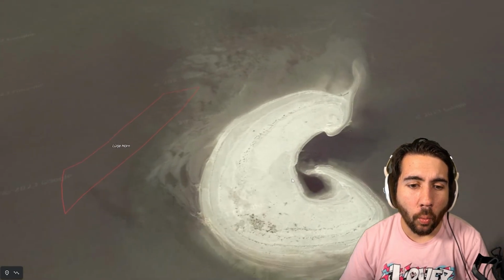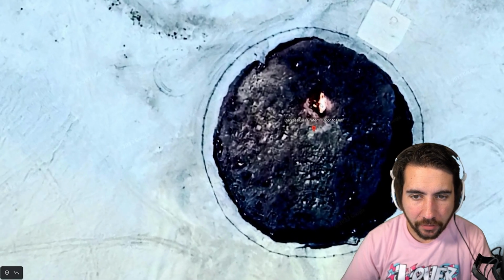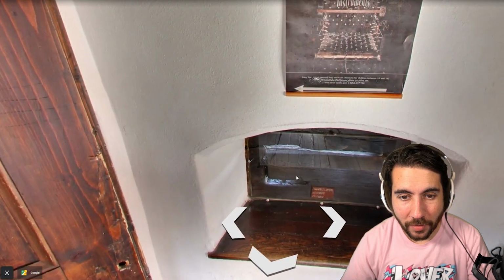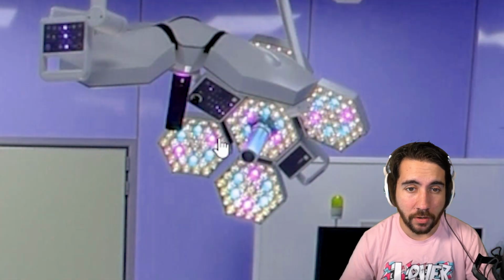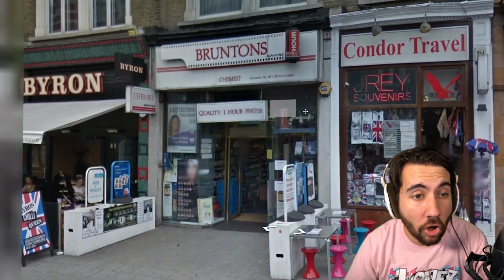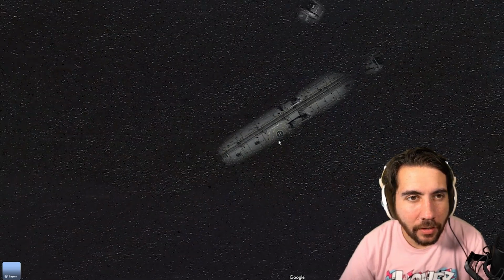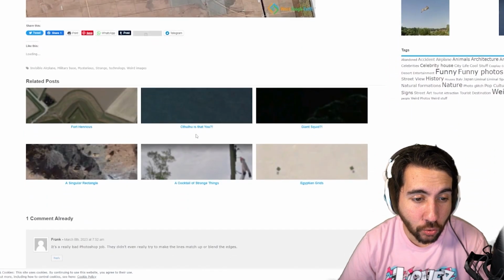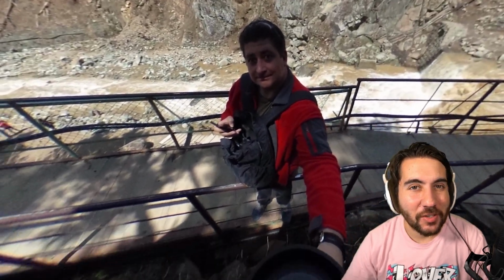Worlds STRANGEST Google Earth Discoveries!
🧠 Submit Your Video Idea to be Featured